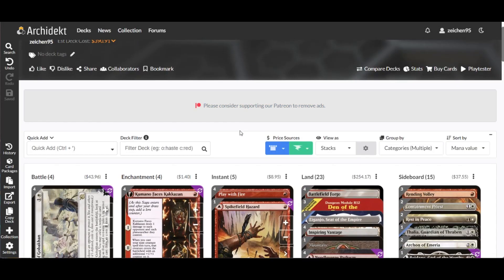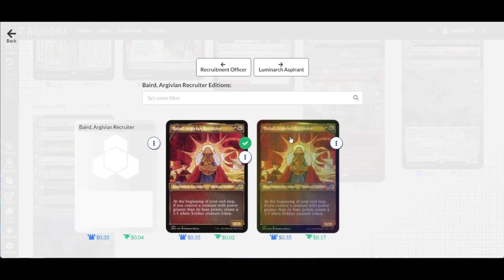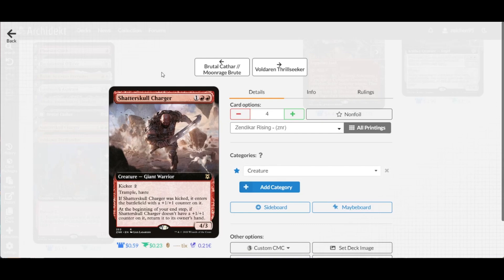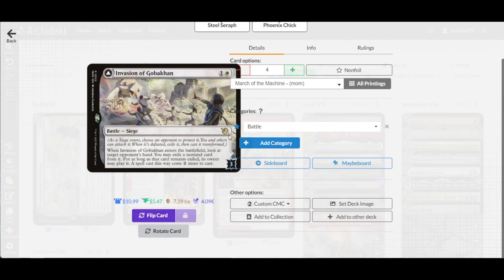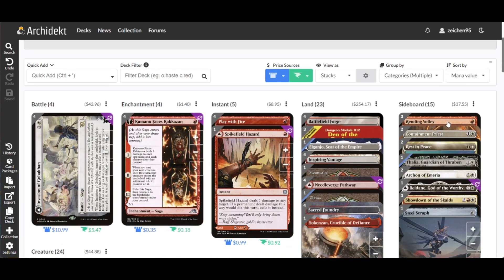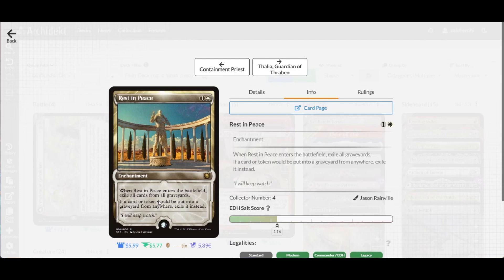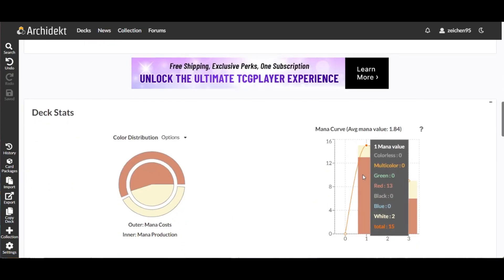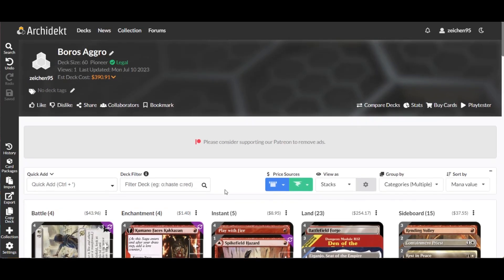MTG Pioneer Boros Aggro Counters Deck Tech - My Upcoming Build Project